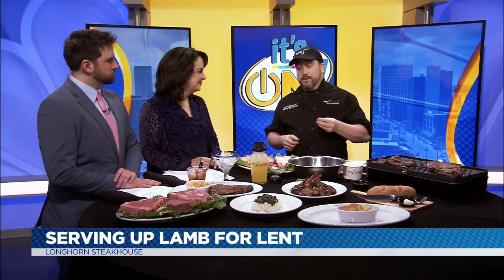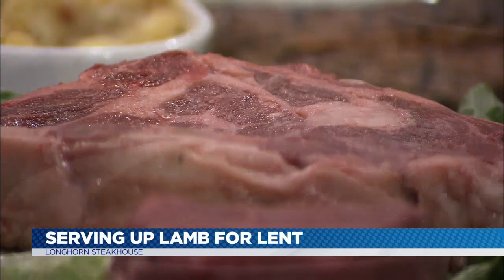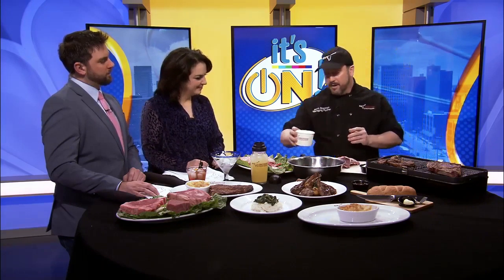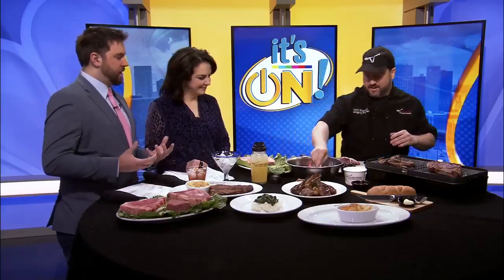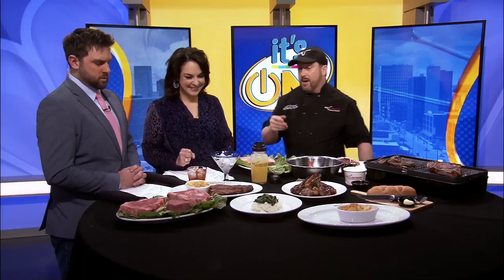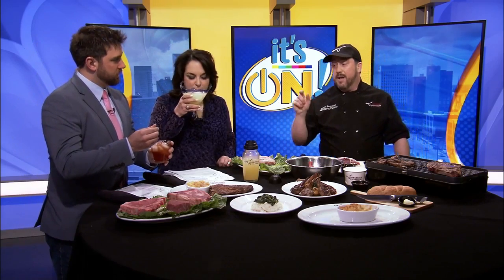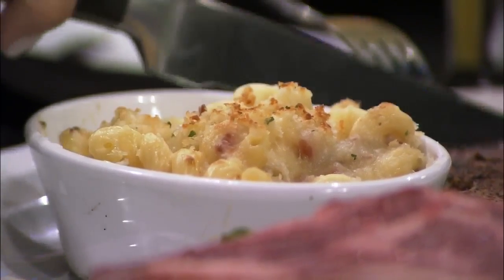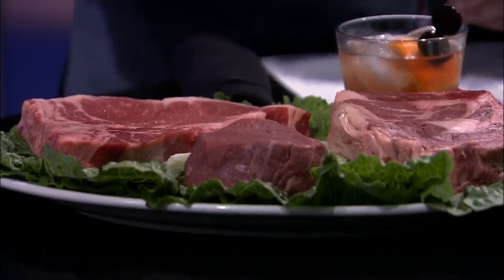It's on - Longhorn Steakhouse